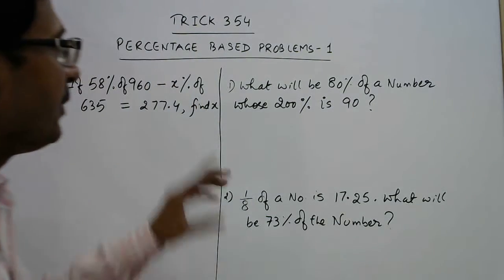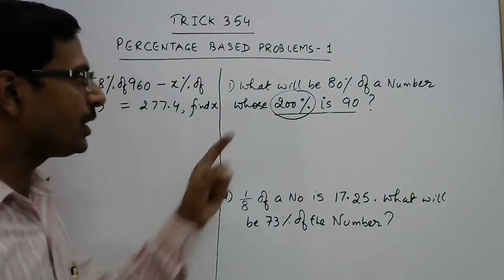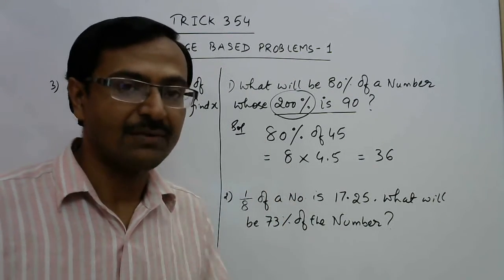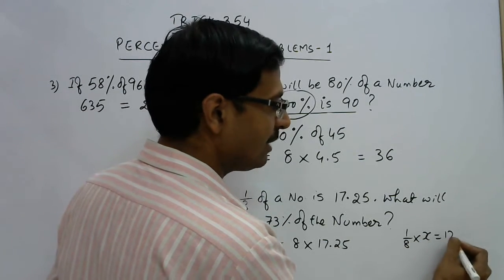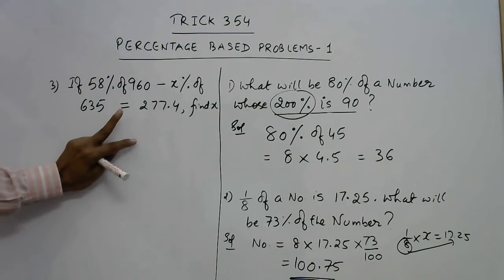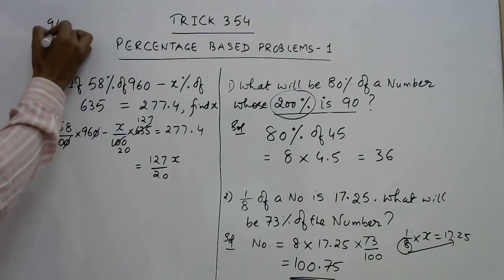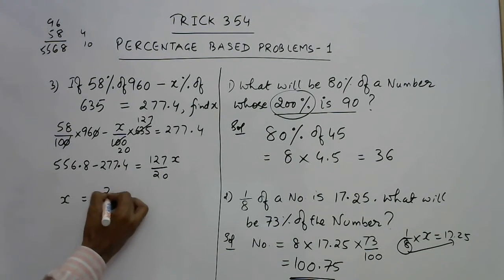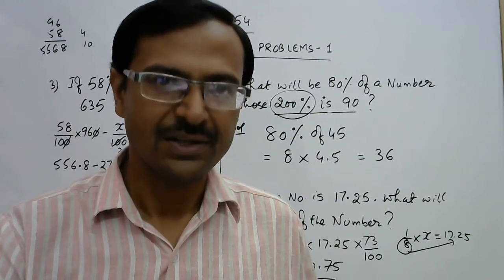Trick 354 - Three Problems based on Percentage - Part 1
Here are 3 more problems based on percentage. too good for competitions where simplification problems are given. very important for junior students as well. for more such videos, keep visiting: